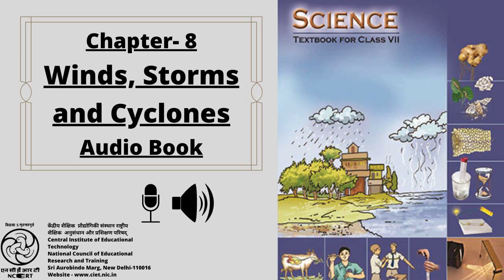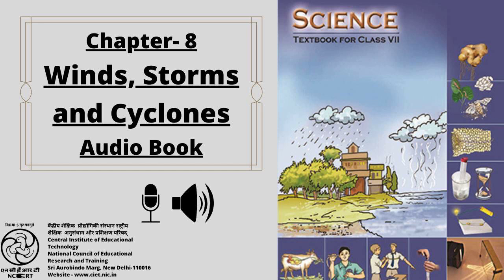Chapter 8 Winds, Storms and Cyclones